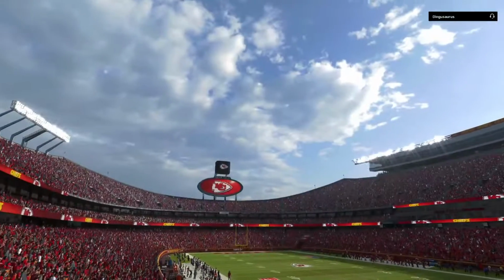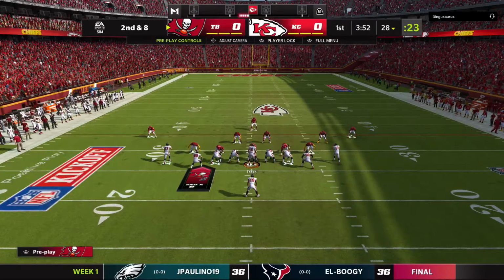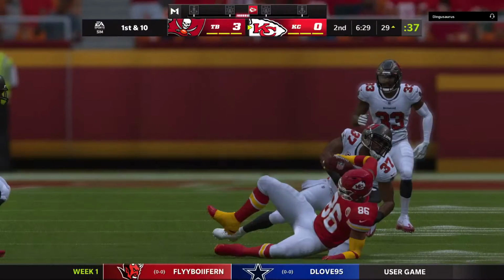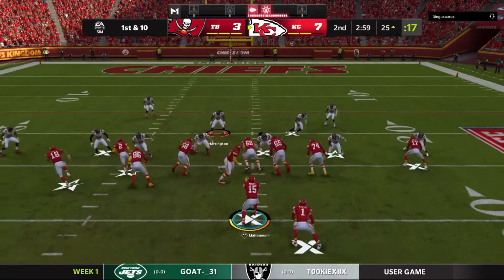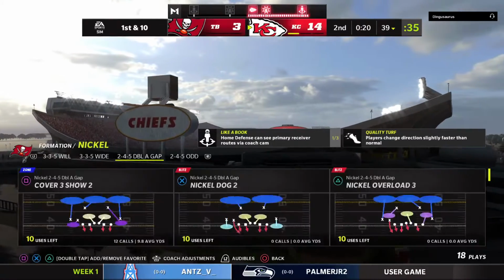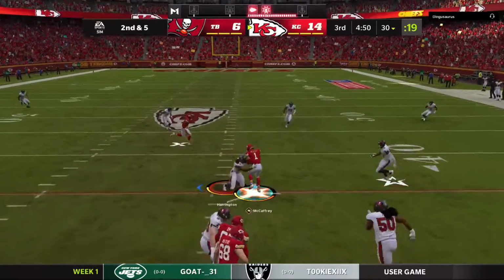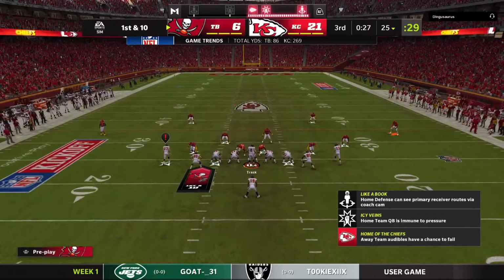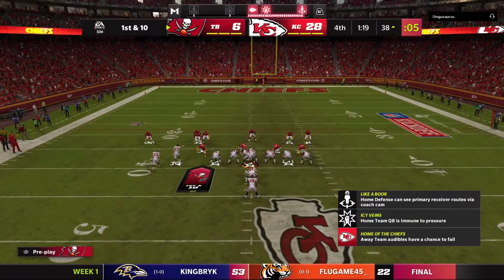Bucs vs Chiefs